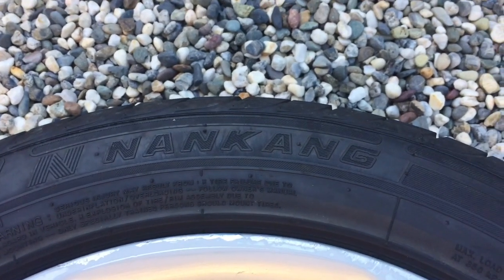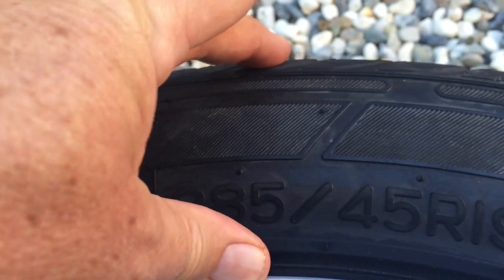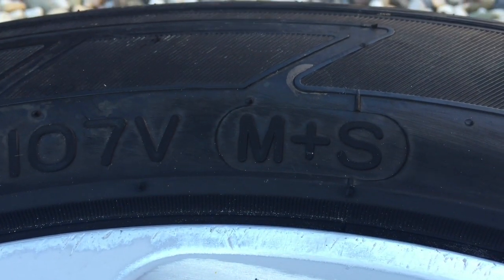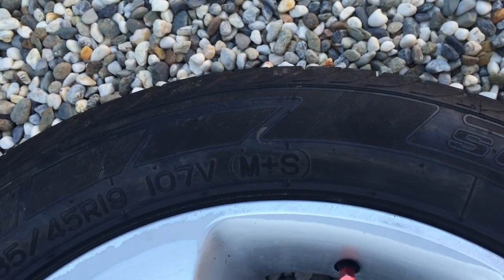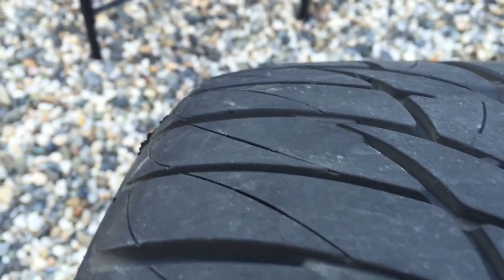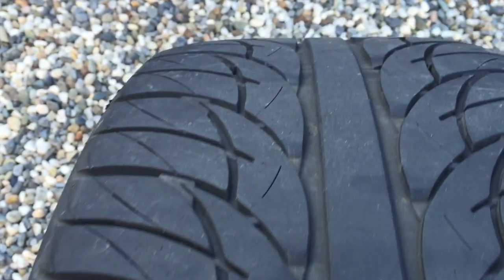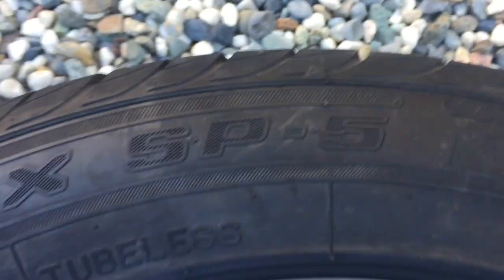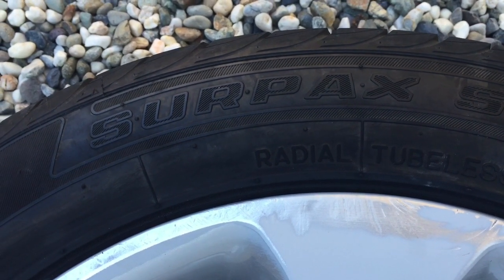Nankang tyre performance review SP5 285 45 19 M+S tire are they any good?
This is an actual usage performance review of this Nankang tire
Also what do the numbers and letters mean on the tire sidewall including M+S
Soft and hard rubber compound in tires explained

To Buy parts:
Good Discount 2t Low Car Jack
Quality Liftmaster 3t low jack
Vehicle ramps
Torx screwdrivers
Bigger Torx set w #45
Rachet Combination Spanners
Quality Combination spanners
RYOBI Drill Kit
Great repair kit with extras to remove screw or nail
Basic tire repair kit
Digital repair Kit
12v Compressor-Air pump
Kit w compressor & Light
Wheel Spanner
Great Quality socket set
Socket breaker Bar for super tight Nuts
Jack Stands
Cordless Impact driver RYOBI
Cordless impact driver cheap